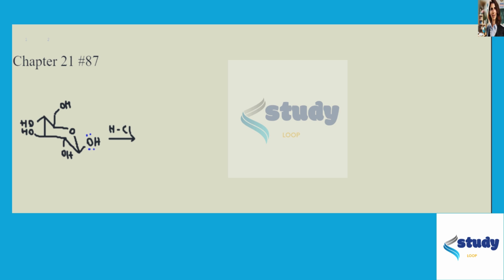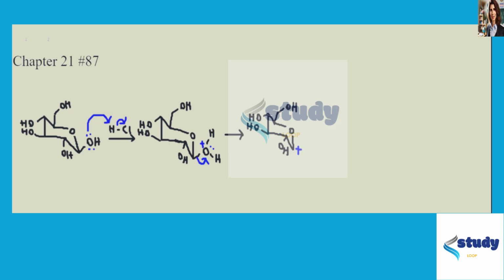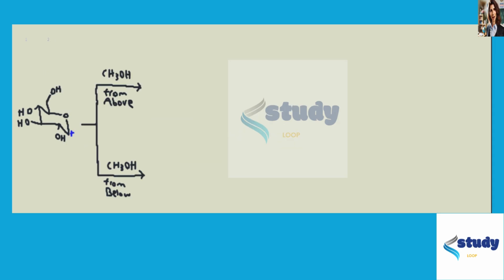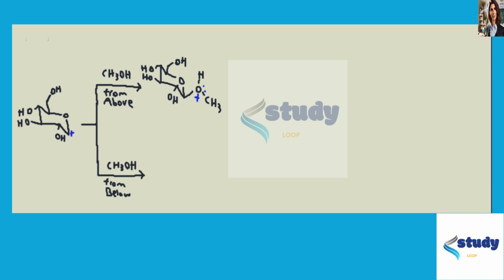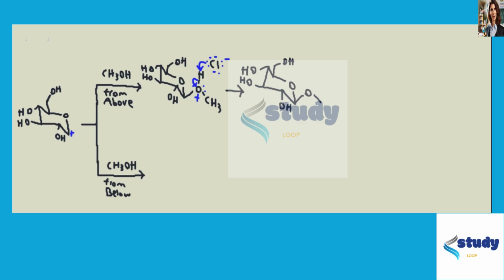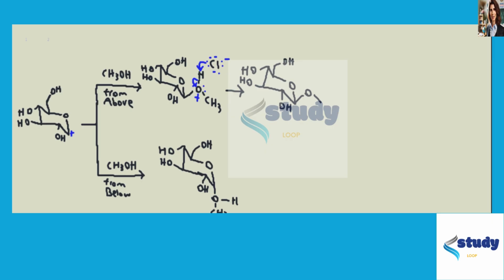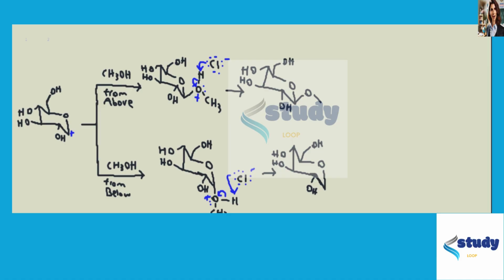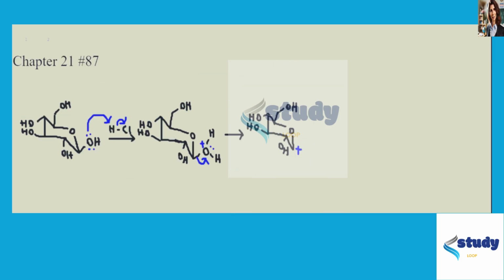[Chemistry] -D-Glucose, a hemiacetal, can be converted to a mixture of acetals on treatment with CH